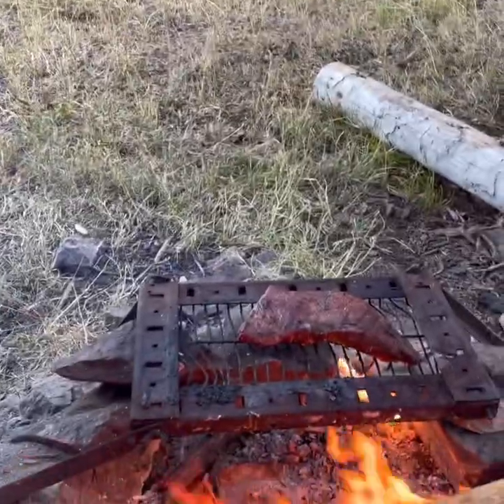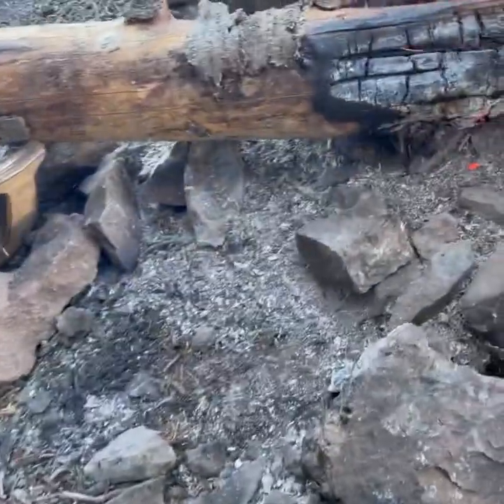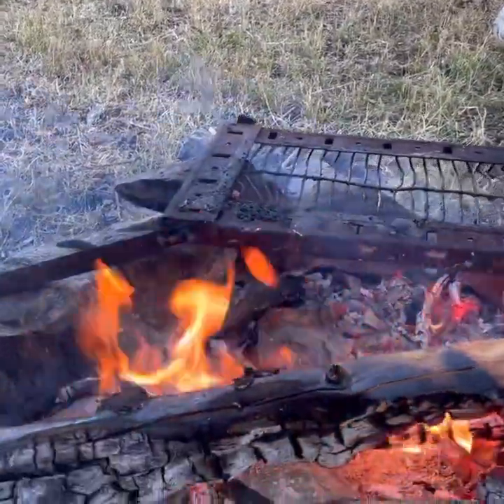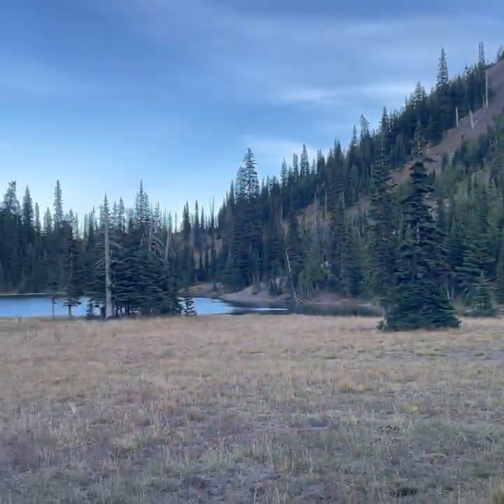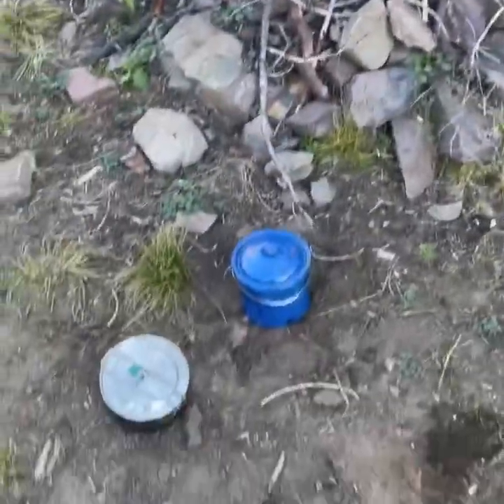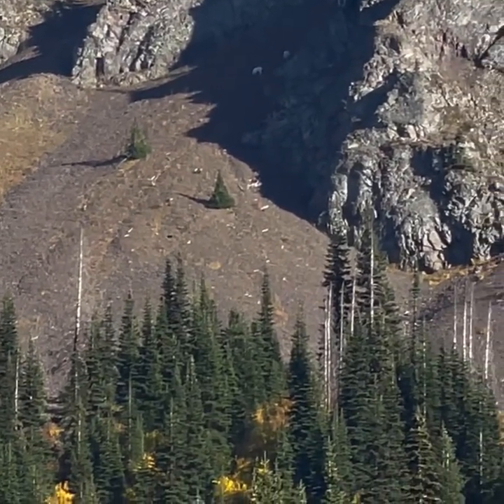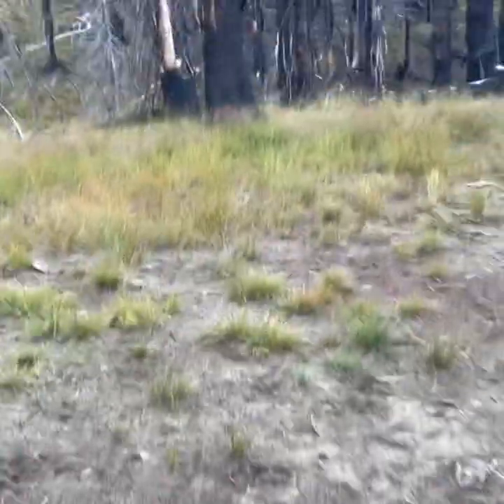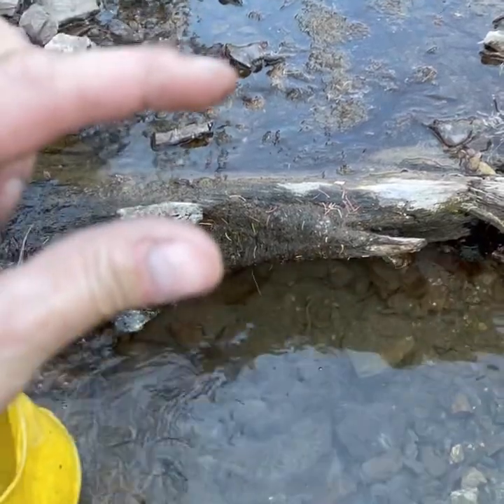Tips and tricks for packing in on horses and mules in the back country.